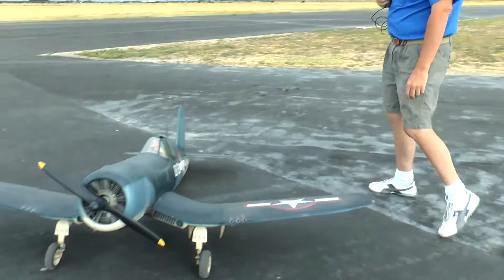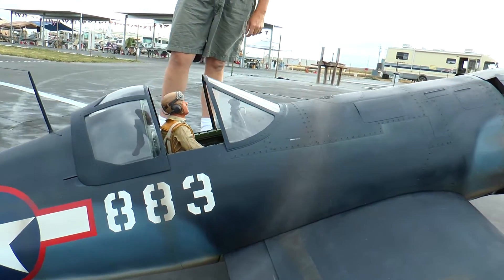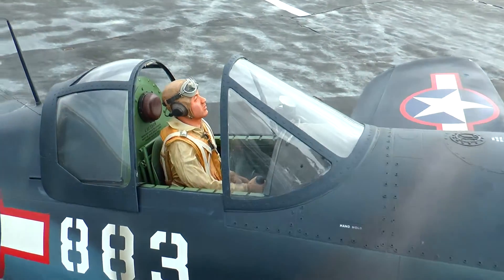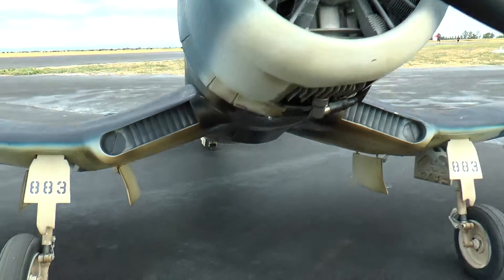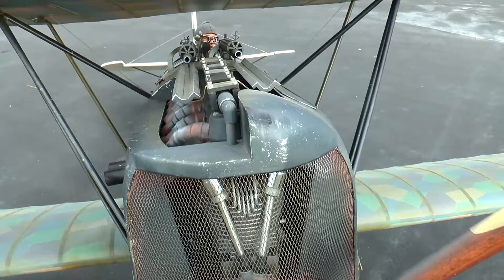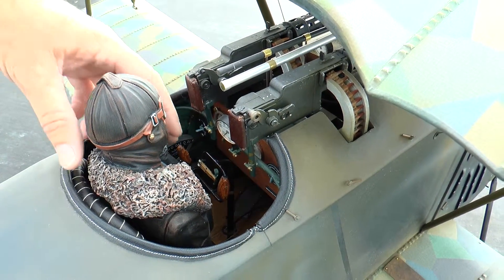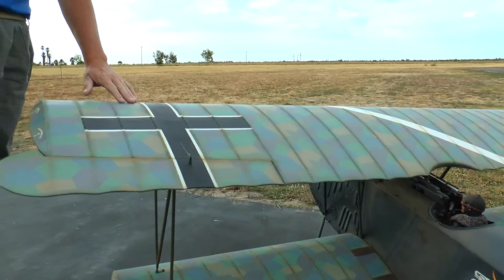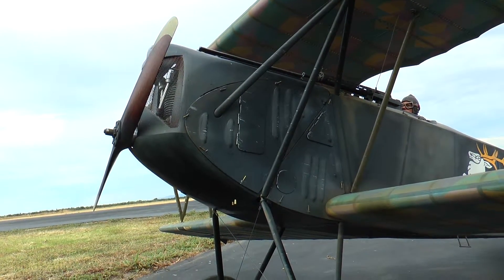Wings of Victory Up Close Scale Builder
See up close and personal WW1 and 2 warbirds. Michael is an expert builder. His workmanship is top notch.  Excerpt from the wings of victory dvd.